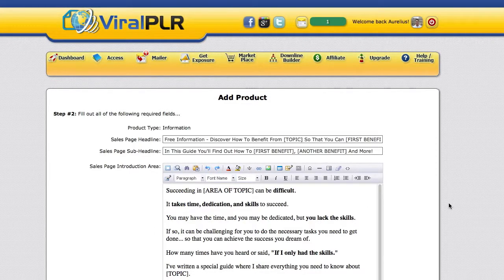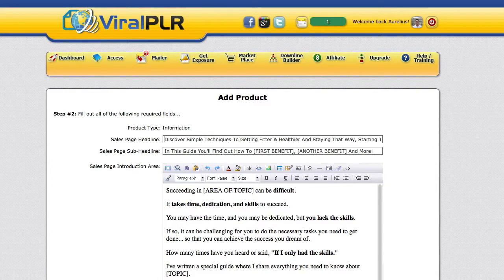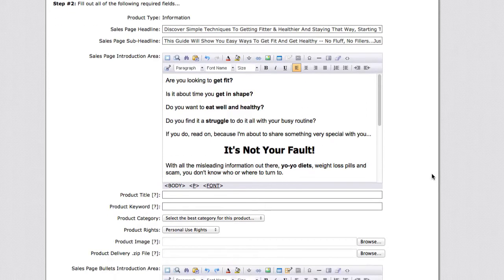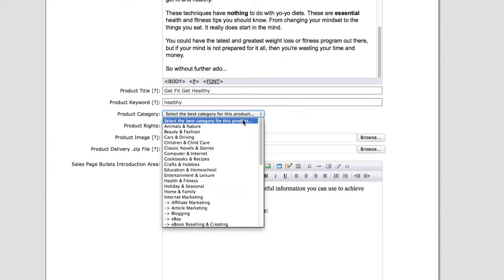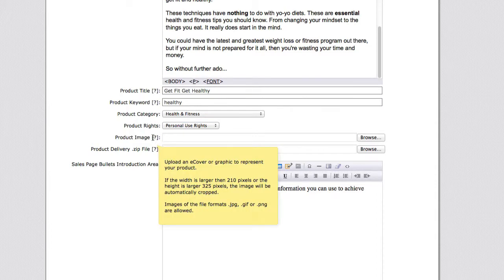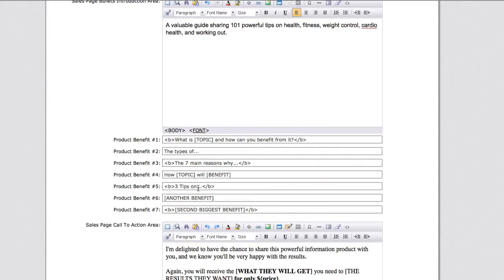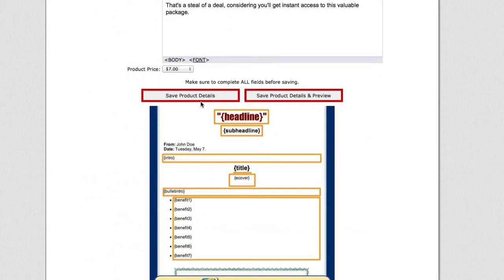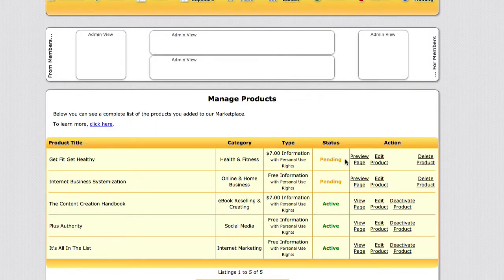ViralPLR.com - Adding a Paid Product To The Marketplace Step #2